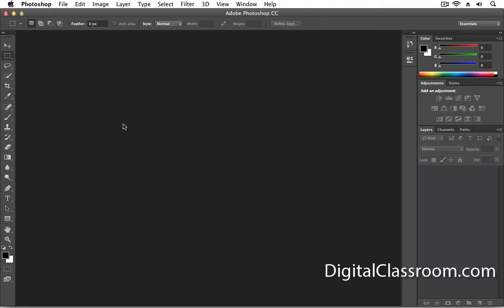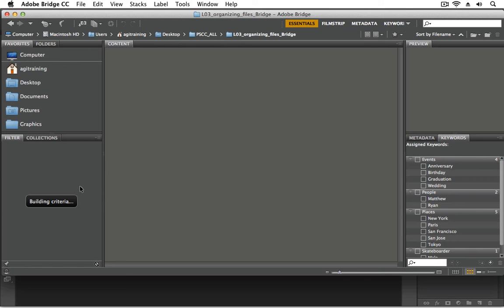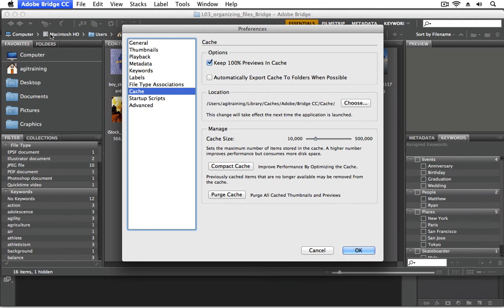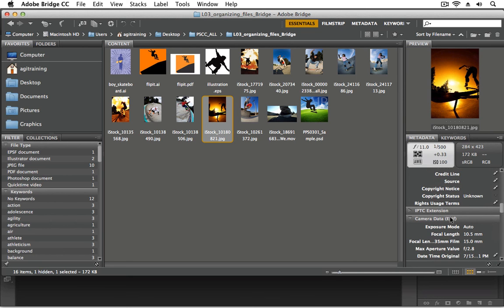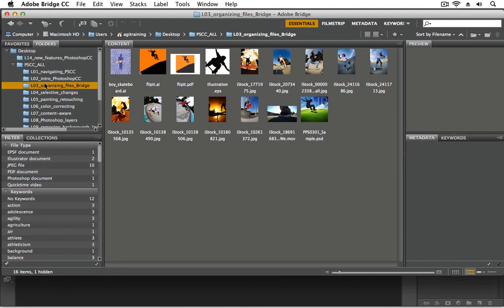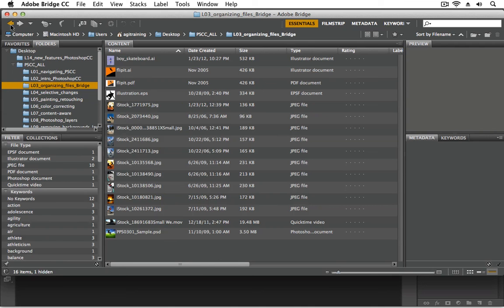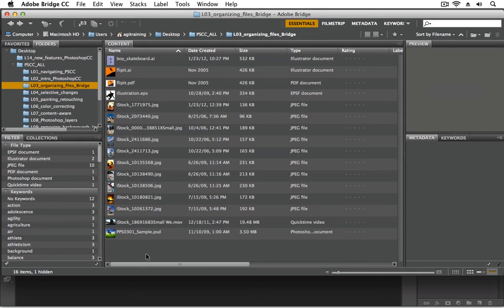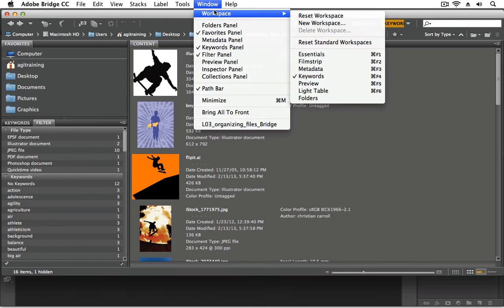Adobe Bridge File Management Tutorial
Discover effective techniques for mastering file organization and optimizing your workflow with Adobe Bridge through expert tips and tricks.
Main outlines:
- Adobe Bridge is a file management tool
- Thumbnails of images are created for easy file location
- Metadata such as when an image was shot and flash usage is available
- Bridge does not change the user's system but rather organizes the file directory
- Cache feature can be set to automatically export, compact, or purge
- Other helpful features include breadcrumbs, go back button, recent files, and review mode
- Different workspaces can be selected based on user preference
- Useful tool for companies with a constant flow of new images and data